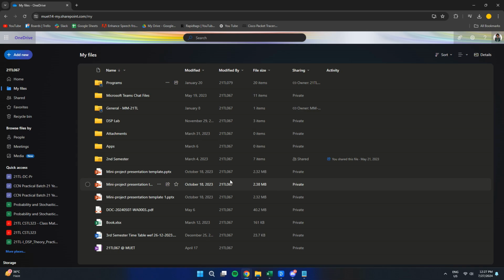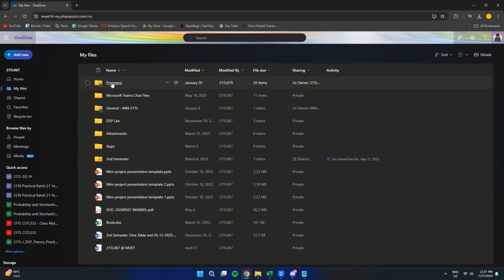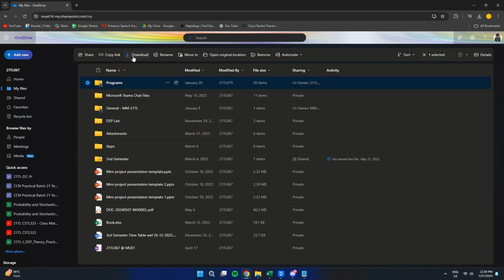How to Move Files from ONEDRIVE to another ONEDRIVE NEW GUIDE